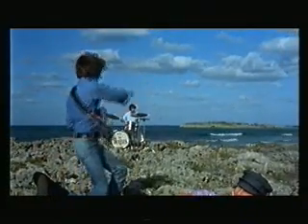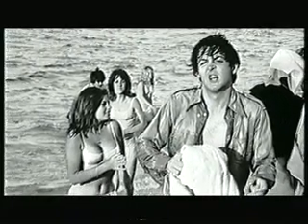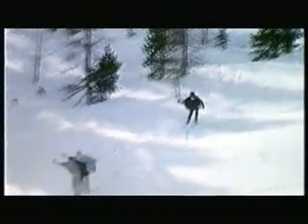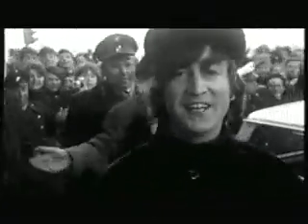2007 The Making of HELP Part 4/6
Klik om een beschrijving toe te voegen...